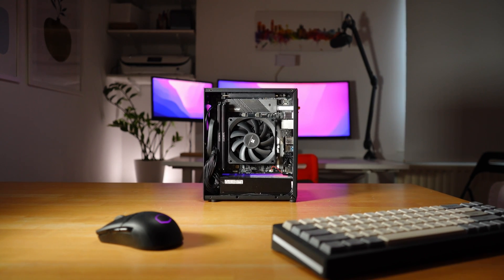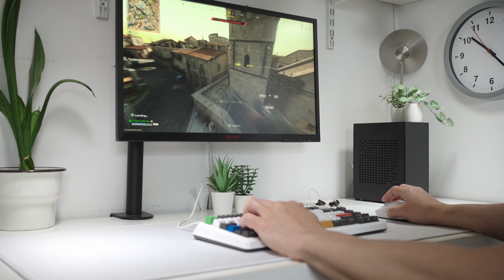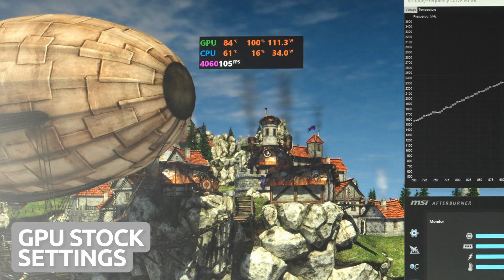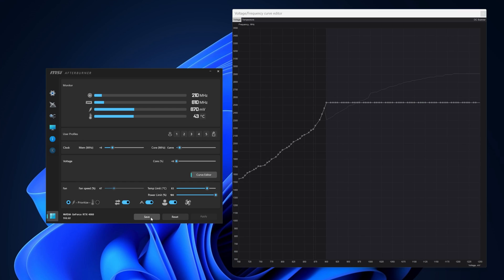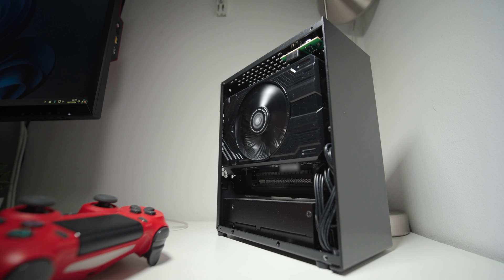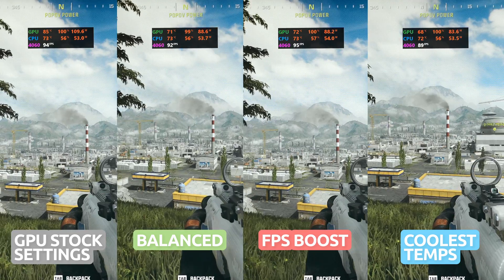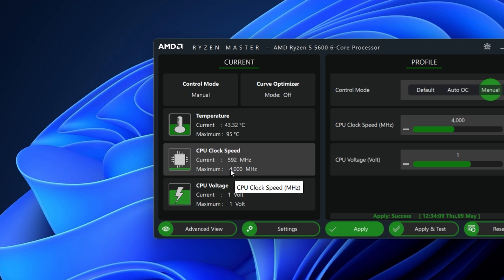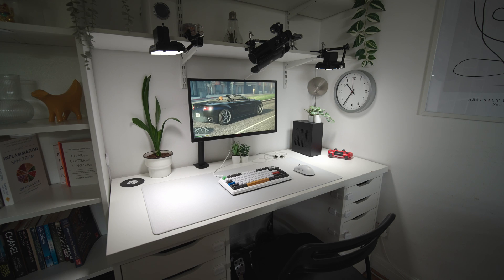Mini ITX PC - Undervolt for BETTER temps & performance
▷ Tiny PC:

► Graphics Card: 🇺🇸 (CHEAPER) 🇬🇧
► CPU Cooler
► PC Case: US
► Power Supply: Ebay, Velkase
► PC Toolkit
► USB Drive
► Thermal Paste

▷ Normal size PC:

► Graphics Card: (US (UK
► AIO Cooler
► PC Case
► Power Supply
► Case Fan

▷ My Camera Setup:

► Main Camera: (US (UK
► Main Zoom Lens
► Second Prime Lens: (US (UK
► Backup Zoom Lens
► Wide Lens
► Main Lighting
► Camera Monitor
► Portable Lights
► Fluid Head

how to build a pc, how to build a mini itx pc, $900 Mini ITX build